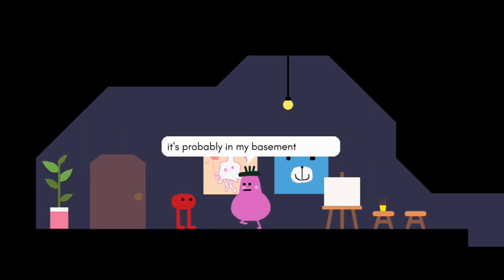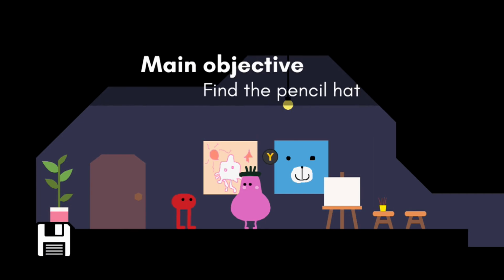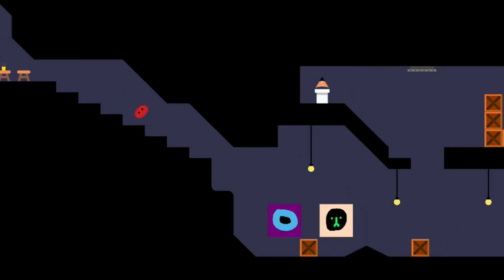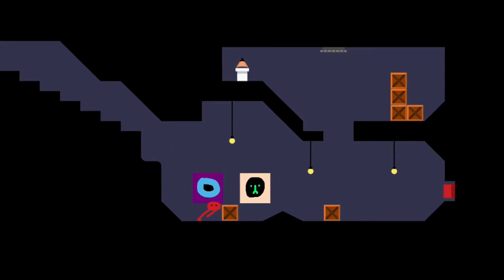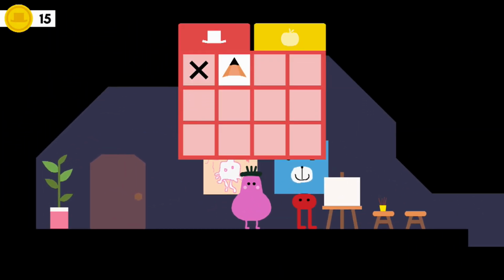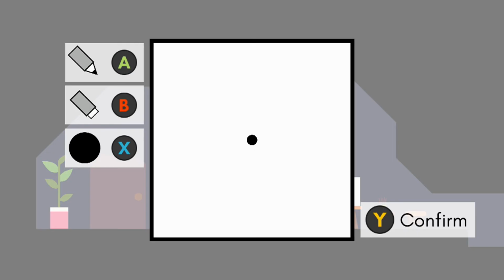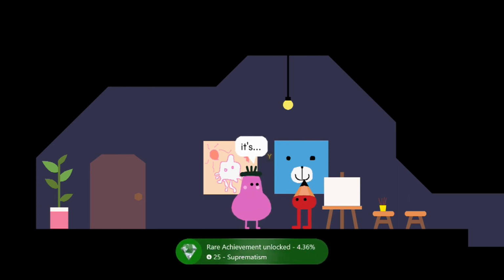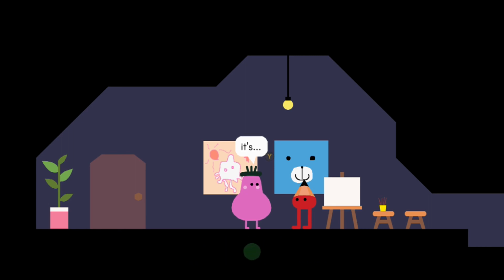PikuNiku | Suprematism Achievement Guide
PikuNiku | Suprematism | Make an artistic statement [25G]

The painter is located in the house at the top of the village. Head inside and talk to the painter who will ask you to create a design for the scarecrow's face. You'll need to get the pencil from the room to the right by completing a simple box stacking puzzle. Now, equip the pencil and interact with the blank canvas. Don't draw anything and then hit confirm to complete the face without drawing anything and earning your achievement.

All PikuNiku Achievements / Trophies:

Cresus
     Collected 70 coins

Collector
     Found every trophies

Right under your feet
     Found every insects

The winner takes it all
     3 baskick wins in a row

Bad day
     3 baskick loss in a row

Dancing machine
     100% score against the dance king

Aim for the stars
     Kick Mr. Sunshine into space

Clumsy boy
     No respect for Sam's potteries

I want to hold your hand
     Get some arms

Toasted
     Escaped from Toastopia

You're not helping
     Kick your friend 50 times during a single level

     Finish a coop level in less than 3 minutes

Suprematism
     Make an artistic statement

Stubborn
     999